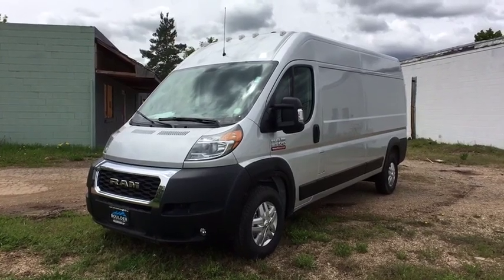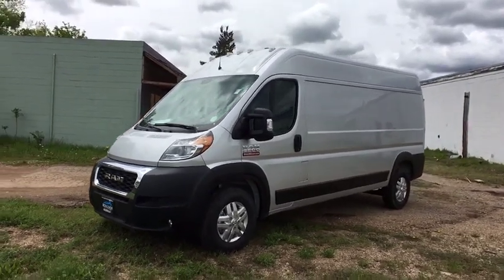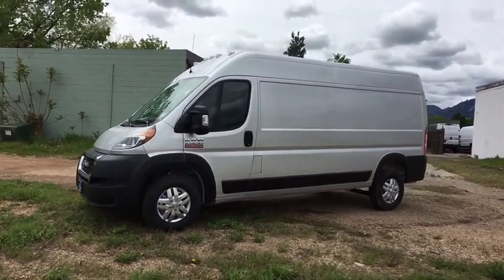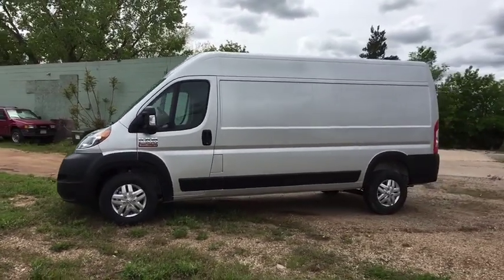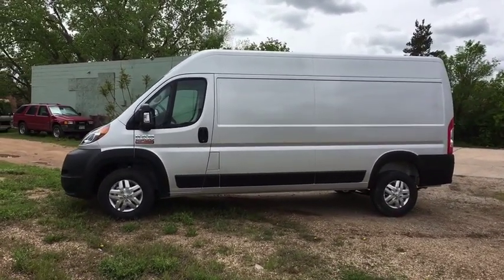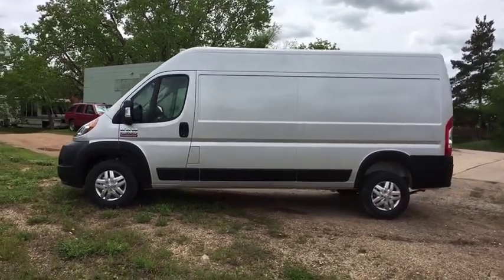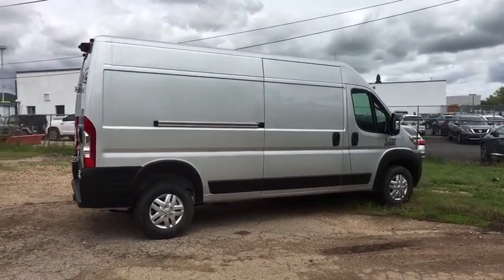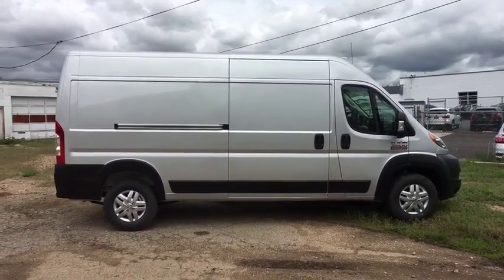2019 Ram ProMaster Cargo Van Boulder, Longmont, Broomfield, Louisville, Denver, CO 15841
Bright Silver Metallic Clearcoat New 2019 Ram ProMaster Cargo Van available in Boulder, Colorado at Valley Dodge. Servicing the Longmont, Broomfield, Louisville, Denver, CO area.
2019 Ram ProMaster Cargo Van  - Stock#: 15841 - VIN#: 3C6TRVDG9KE527348

Boulder Dodge
2100 30th St

MOPAR TRAILER TOW GROUP -inc: MOPAR 7 & 4 Pin Wiring Harness Class IV Receiver Hitch,TIRES: 225/75R16C BSW ALL SEASON,BLACK CLOTH BUCKET SEATS,WHEELS: 16 X 6.0 ALUMINUM,TRANSMISSION: 6-SPEED AUTOMATIC 62TE (STD),CLASS IV RECEIVER HITCH,MANUFACTURER'S STATEMENT OF ORIGIN,REAR HEATER - A/C PREP PACKAGE,SPEED CONTROL,PREMIUM APPEARANCE GROUP -inc: Chrome Front Grille Front Fog Lamps,SIRIUSXM SATELLITE RADIO -inc: For More Info Call 1-Yr SiriusXM Radio Service,220 AMP ALTERNATOR,AUXILIARY SWITCHES,12V REAR AUXILIARY POWER OUTLET,INTERIOR CONVENIENCE GROUP -inc: Shelf Above Roof Trim Cargo Net Locking Glove Box Underseat Storage Tray,ENGINE: 3.6L V6 24V VVT (STD),POWER FOLDING/HEATED MIRRORS,FRONT LICENSE PLATE BRACKET,BRIGHT SILVER METALLIC CLEARCOAT,DRIVER/PASSENGER 6-WAY ADJUSTABLE LUMBAR SEATS,PARKSENSE REAR PARK ASSIST SYSTEM,QUICK ORDER PACKAGE 21A -inc: Engine: 3.6L V6 24V VVT Transmission: 6-Speed Automatic 62TE,Front Wheel Drive,Power Steering,ABS,4-Wheel Disc Brakes,Brake Assist,Brake Actuated Limited Slip Differential,Steel Wheels,Tires - Front All-Season,Tires - Rear All-Season,Conventional Spare Tire,Integrated Turn Signal Mirrors,Intermittent Wipers,Variable Speed Intermittent Wipers,Third Passenger Door,Power Door Locks,AM/FM Stereo,Steering Wheel Audio Controls,MP3 Player,Auxiliary Audio Input,Bluetooth Connection,Adjustable Steering Wheel,Trip Computer,Keyless Entry,A/C,Cloth Seats,Bucket Seats,Power Windows,Engine Immobilizer,Traction Control,Stability Control,Front Side Air Bag,Tire Pressure Monitor,Driver Air Bag,Passenger Air Bag,Front Head Air Bag,Back-Up Camera